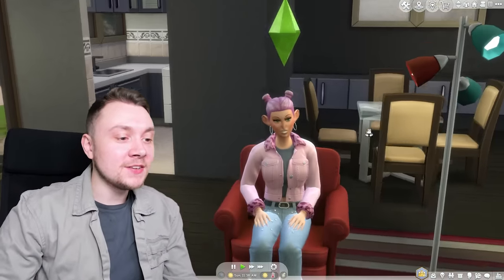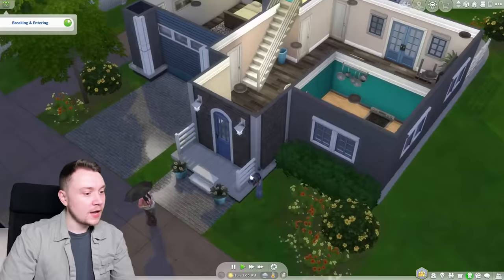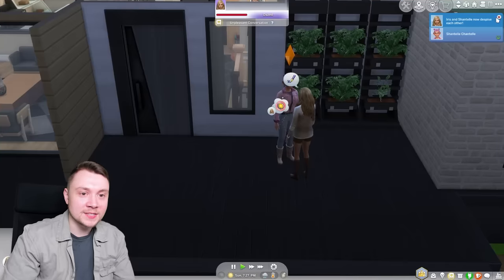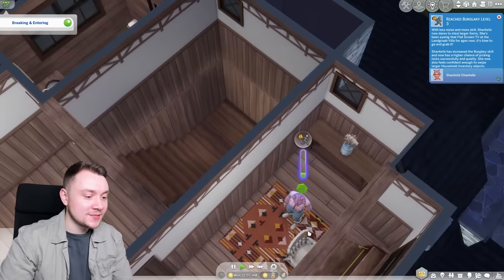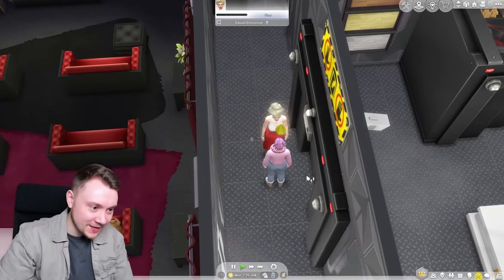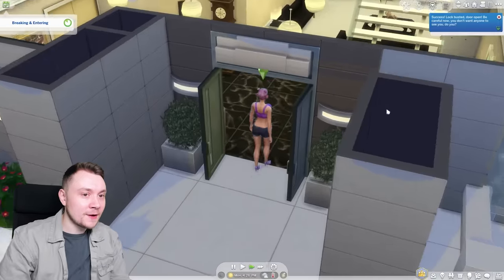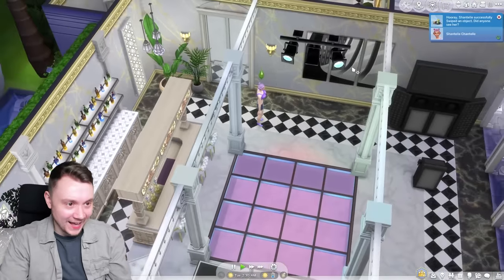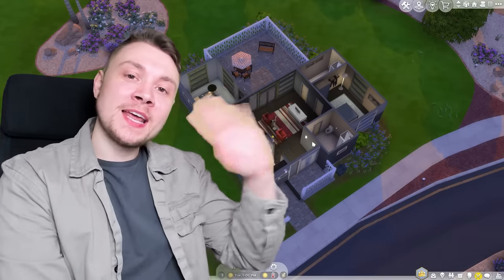The Sims 4 burglary mod is amazing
The Sims 4 but playing as a burglar! Burglars in The Sims 4 haven't been added yet. But this Sims 4 mod adds them to the game!